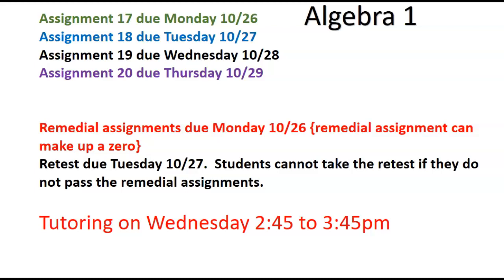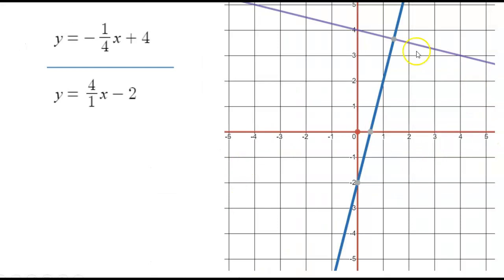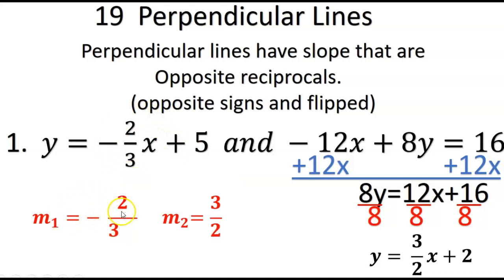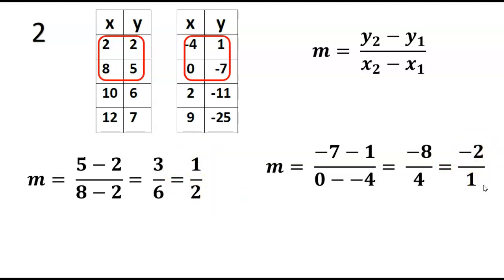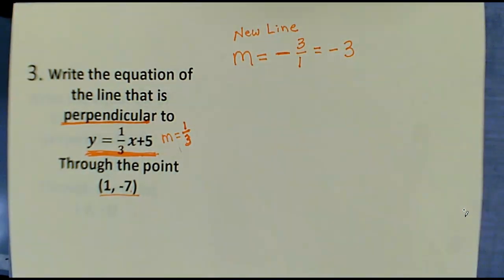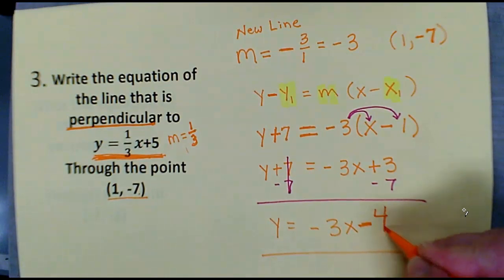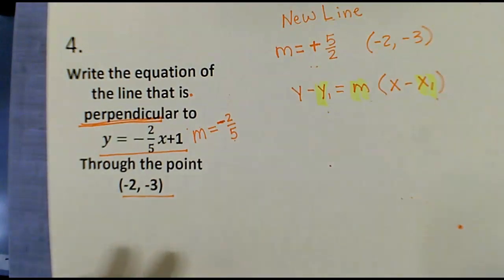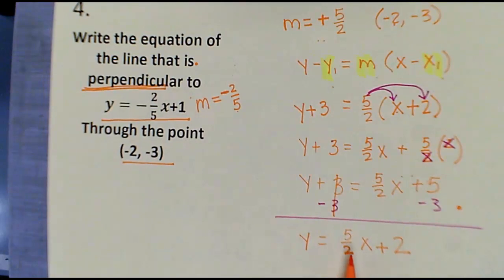19 Perpendicular Slopes